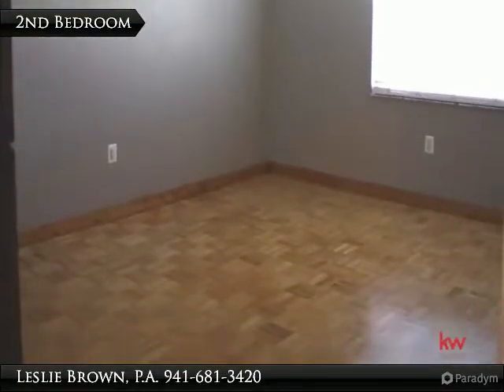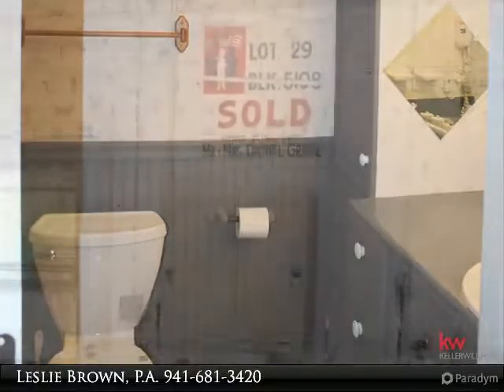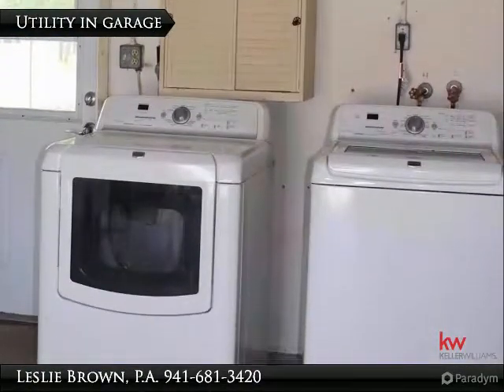6463 FACET LANE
$135,000, 3 bed, 2.0 bath, 1,350 SF, MLS# D5919362

Perfect floor plan and community for your whole family! This 3 BR/ 2B home has fresh paint inside and out, wood floors, nice kitchen wood cabinets and lots of windows! You will enjoy the large fenced-in yard that has several mature oak trees and is very close to the Community Center and pool. The large master suite has a rain shower and walk in closet. This home is ready for you to move in and enjoy all the benefits of this sought after Gardens of Gulf Cove Community which is close to shopping, fishing, dinning, Boca Grande, beaches, and soon to be 2 major league baseball Spring Training Stadiums!

Presented By:
Leslie Brown, P.A., Keller Williams Realty Gold